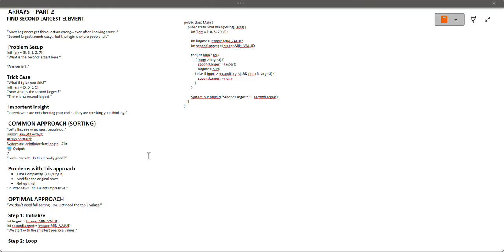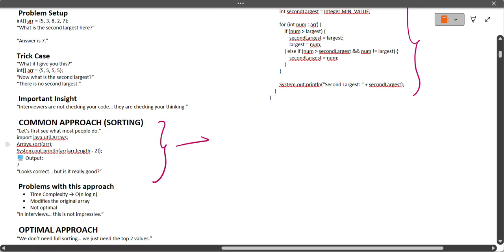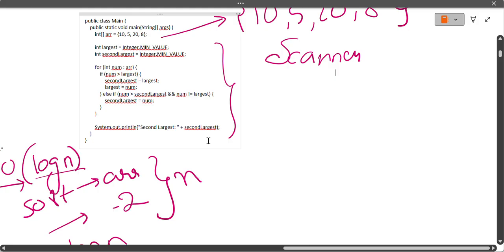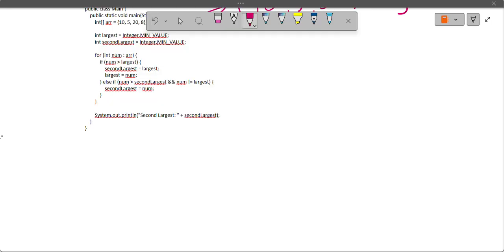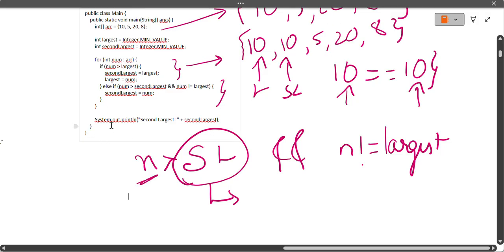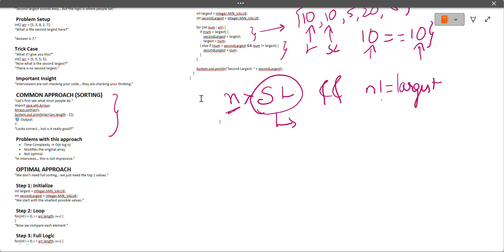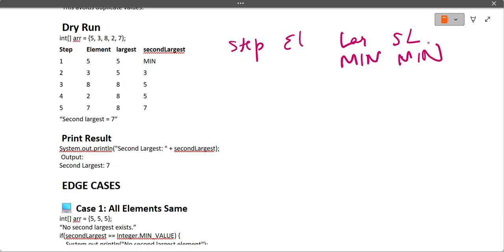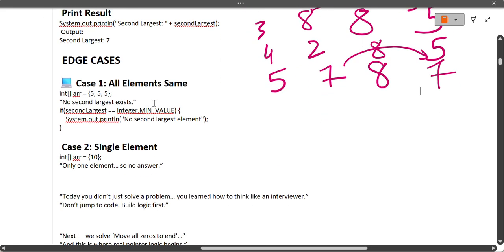Second Largest Element in Array | Java DSA Interview Question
🚀 In this video, we solve one of the most important DSA interview questions:
👉 Find the Second Largest Element in an Array using Java

This question is frequently asked in coding interviews at top companies like Amazon, TCS, Infosys, and more.

📌 Problem:
Given an array, find the second largest element without sorting.

🧠 Concepts used:
- Arrays
- Traversal
- Optimization

🎯 Perfect for:
- Beginners in DSA
- Placement preparation
- Java learners
- Interview preparation

🔥 Follow this series to master DSA from scratch!

second largest element in array java,
second largest element java,
dsa java arrays,
dsa for beginners java,
coding interview questions java,
array problems java,
java programming dsa,
placements coding questions